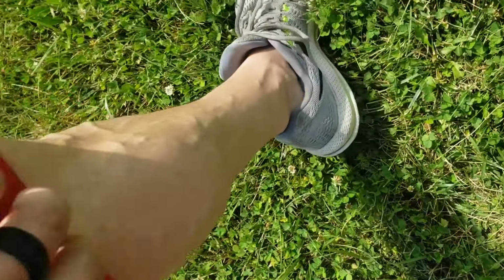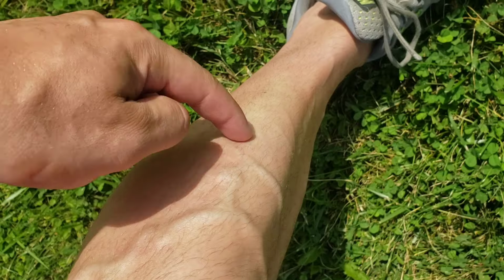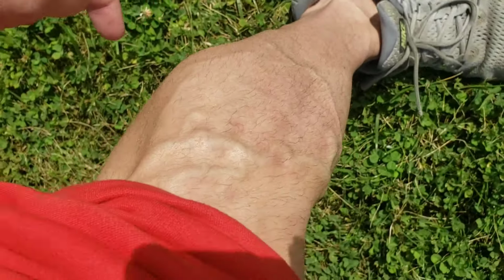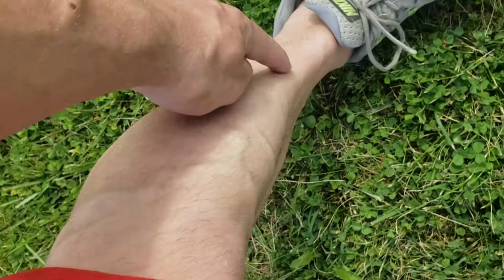Ep5 - Injection Timing (ED/EOD) - The Breaking Point - Succeed or Die - (The Final Series)